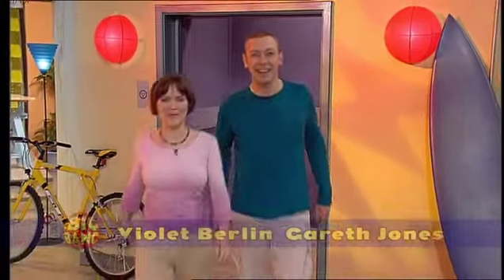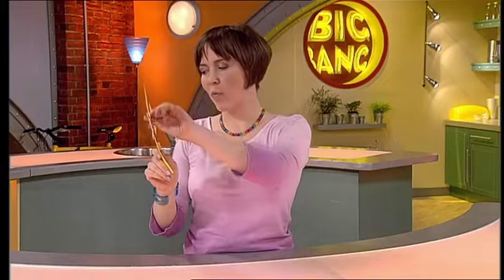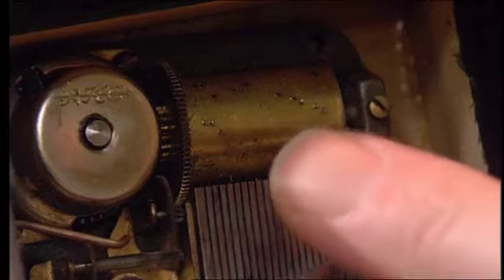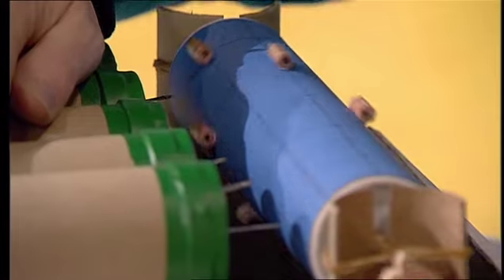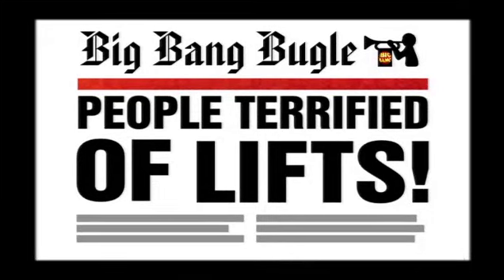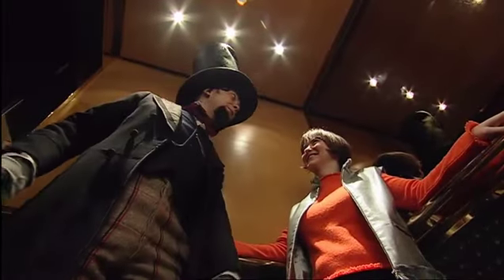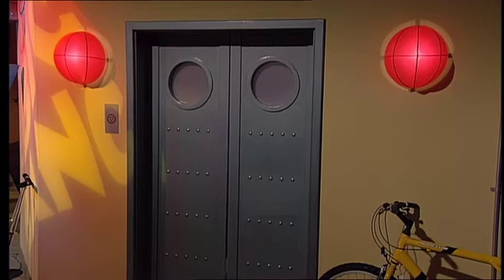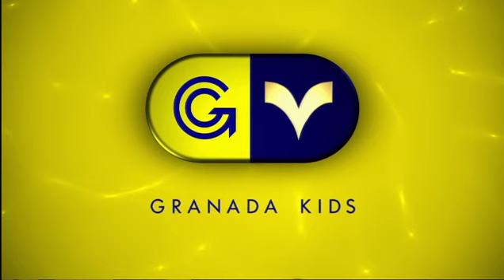Big Bang (Series 6) Episode 3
In another edition of the show that makes science fun, GARETH JONES and VIOLET BERLIN find rhythm in a cardboard box by transforming it into a bangin' drum machine. Violet throws away her old lolly sticks, only to find them come back as a boomerang, and Gareth makes the Union Jack change colour before your very eyes!

Contributors
Directors - RICHARD MAUDE, COLIN NOBBS Producer - JONATHAN SANDERSON Executive Producers - PATRICK TIT...

First Transmission
02 May 2001